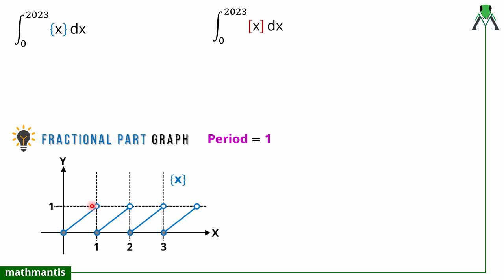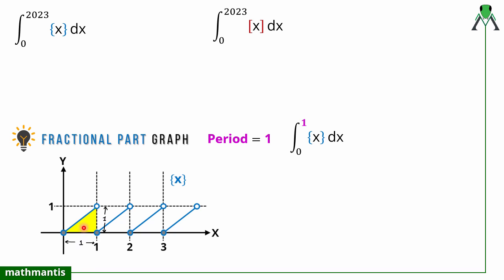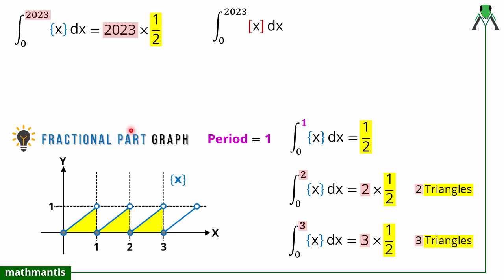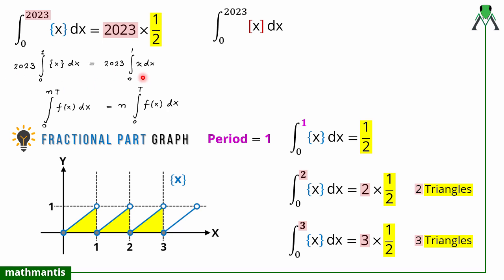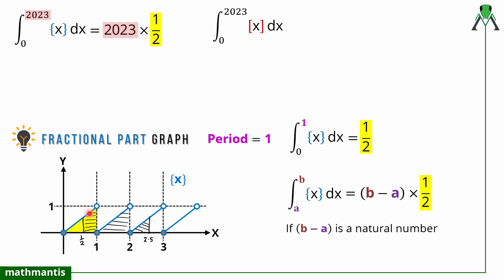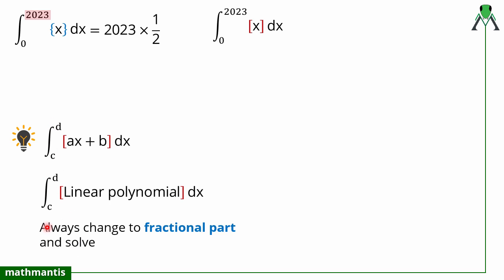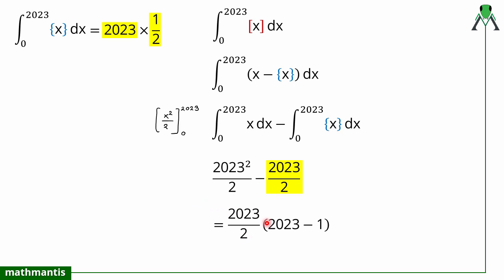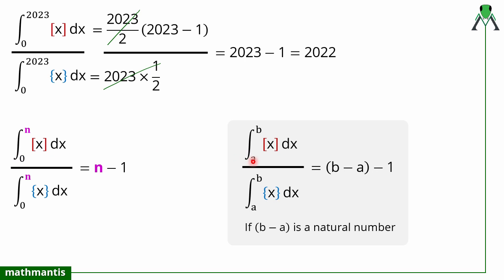Crack DEFINITE INTEGRAL - Greatest Integer and Fractional Part Function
Definite Integral Question Involving Greatest Integer Function and Fractional Part Function.
Let's Learn an interesting way to solve and understand the though process behind it.